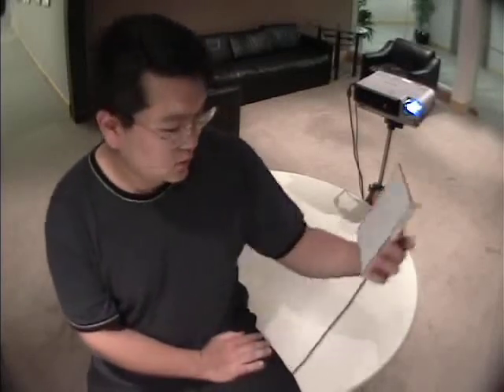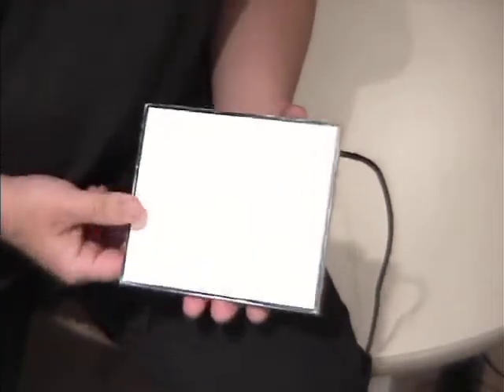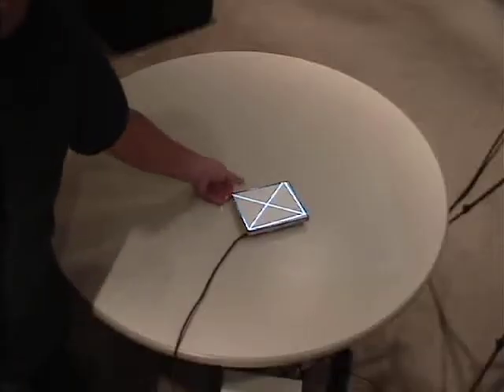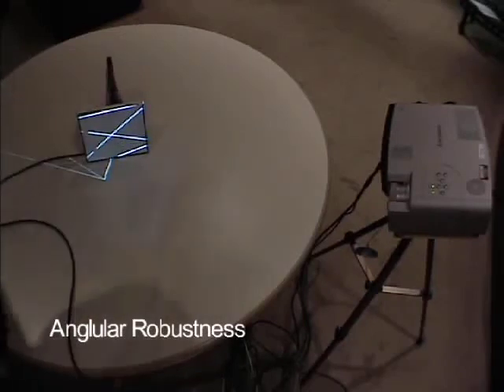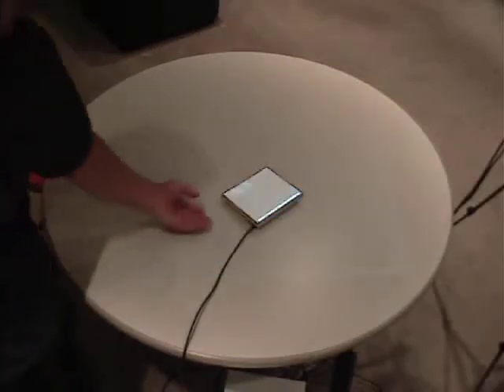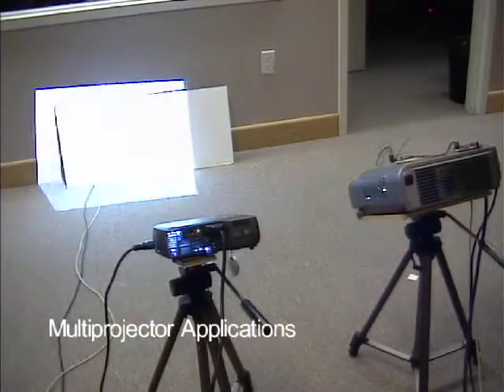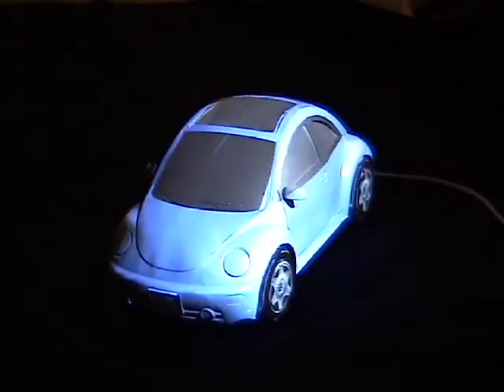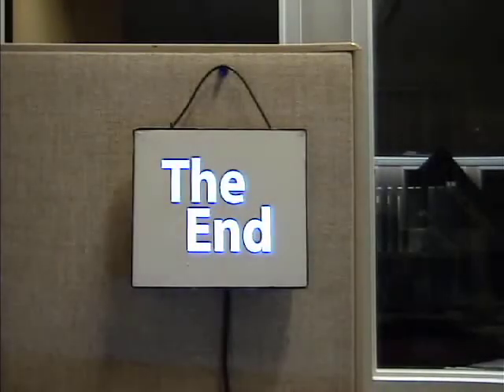Projector Calibration via Embedded Optical Fibers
This was a MERL project with Johnny Lee from the early 2000's showing a fast system for accurately calibrating projection to a surface.